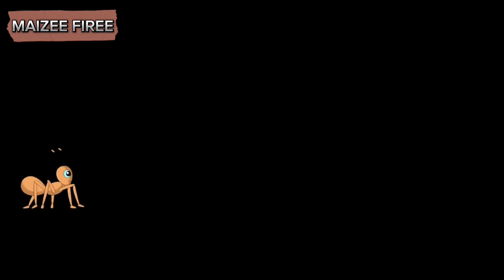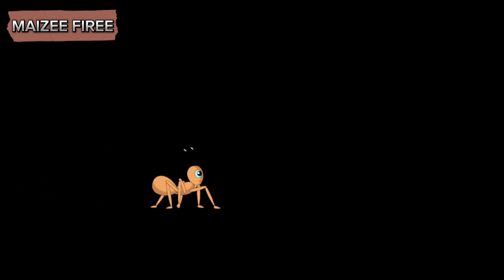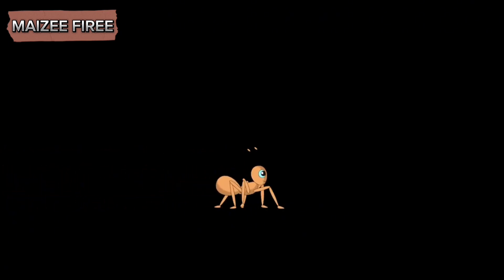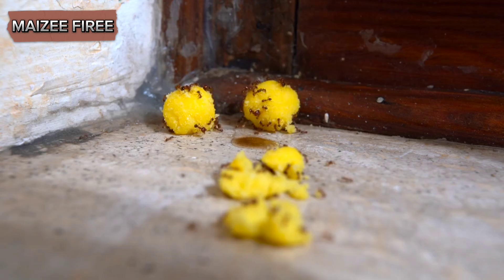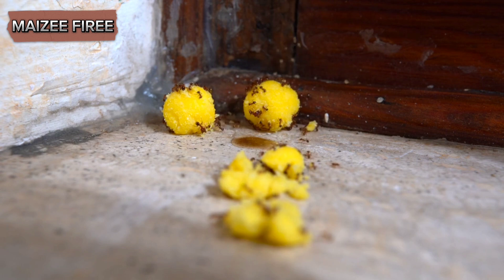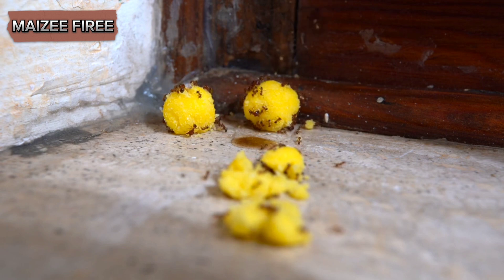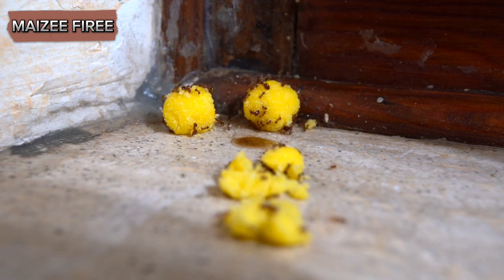How Does Ant Poison Kill Ants?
Ant poison, commonly referred to as ant bait, operates through a multifaceted mechanism to eradicate ant colonies. This process begins with the formulation of the poison itself, which typically combines a slow-acting toxicant with an attractant food substance.

How does ant poison kill Ants, Ants Mating, Ants Reproduction.